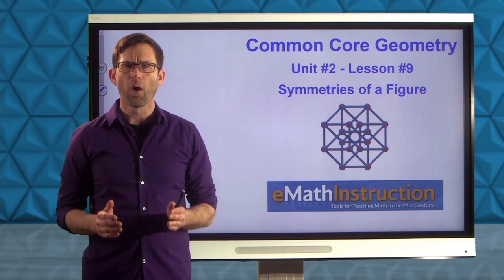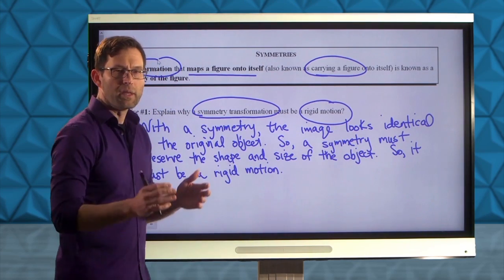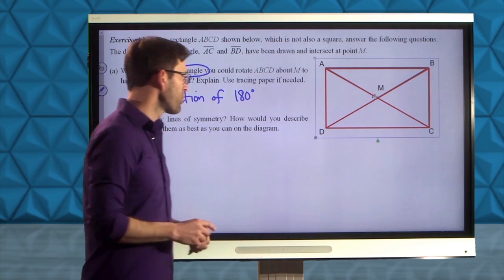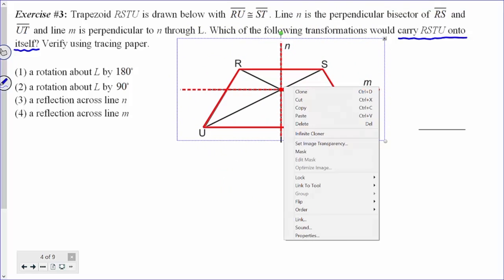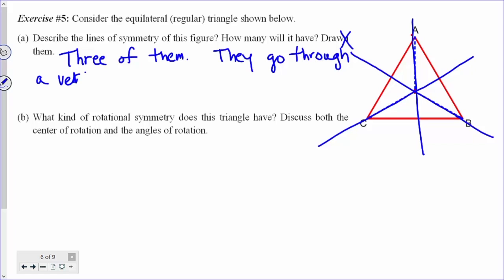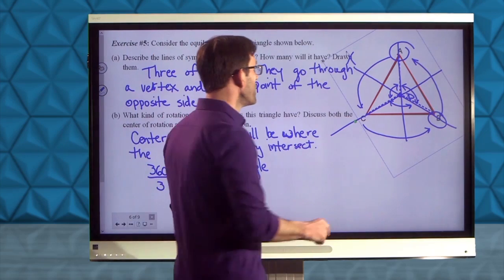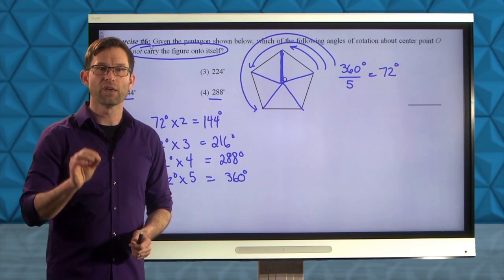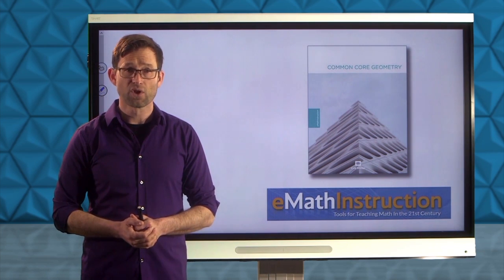Common Core Geometry.Unit #2.Lesson #9.Symmetries of a Figure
In this lesson we learn the technical definition of what makes a transformation  symmetry and then analyze the symmetries of various figures.